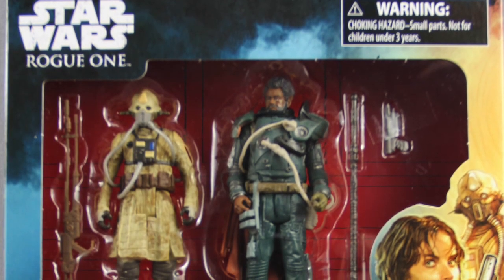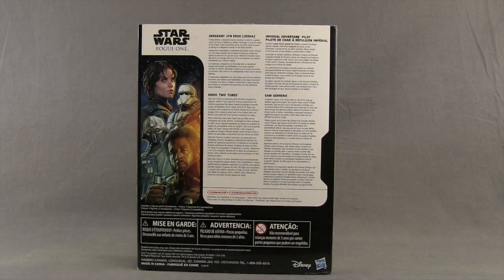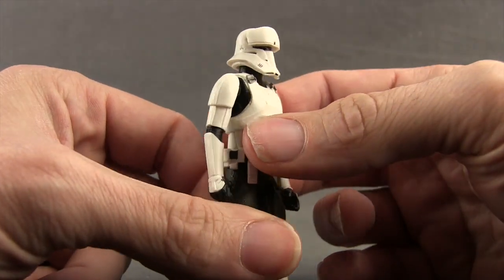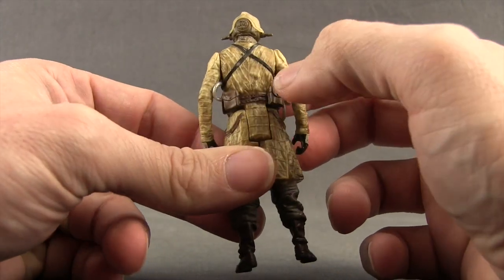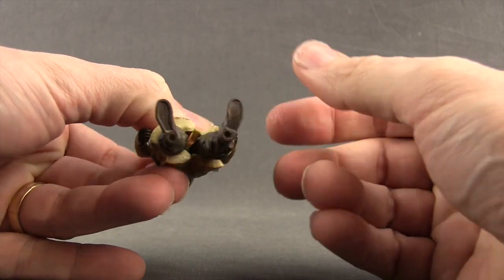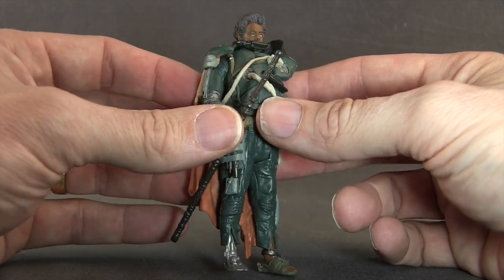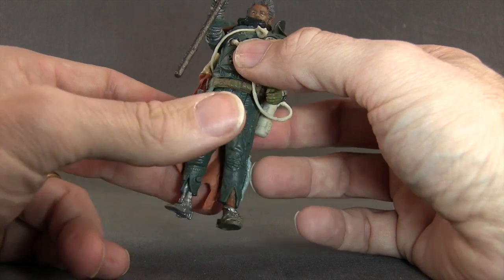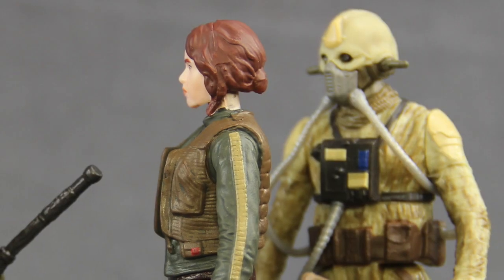Star Wars: Rogue One Jedha Revolt 3.75" Figure 4-Pack With Saw Gerrera Review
Today I take a look at the new 3.75" Rogue One: A Star Wars Story Jedha Revolt Four Pack from Hasbro. This 4-pack includes figures of Jyn Erso, Imperial Hovertank Pilot, Edrio Two Tubes and Saw Gerrera which is only available in this set.